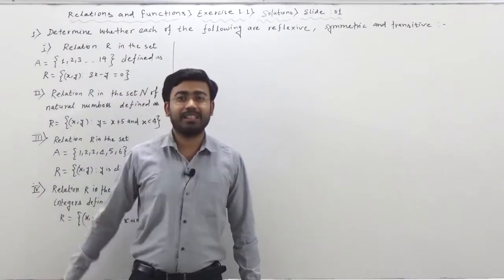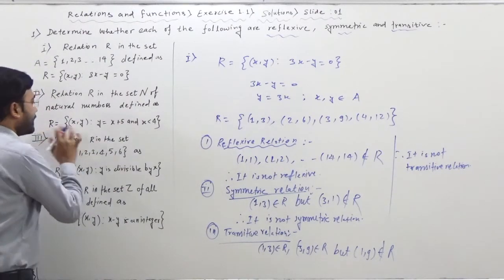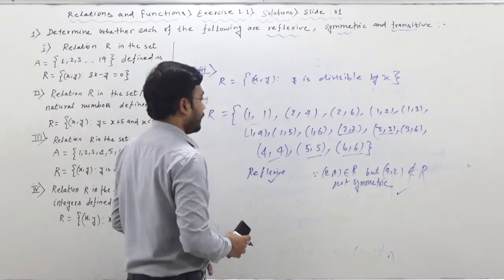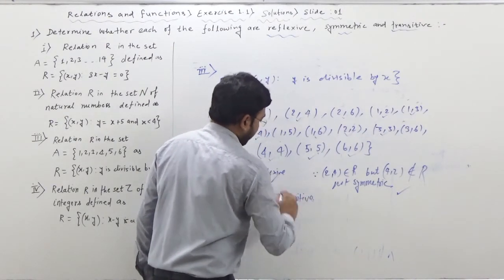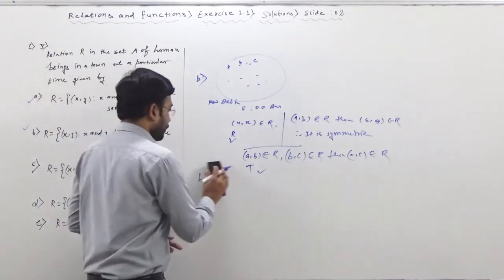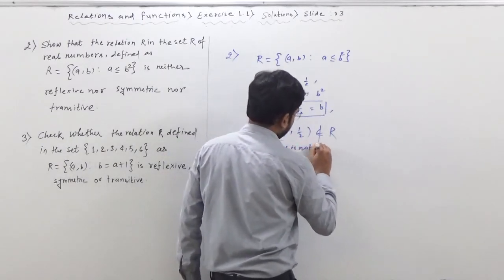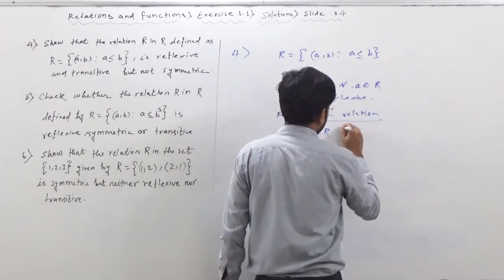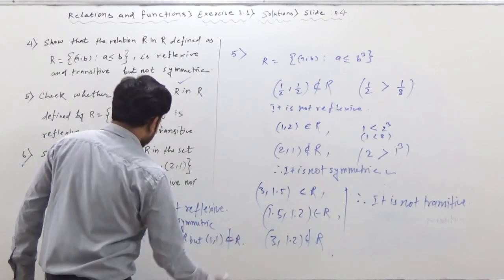CBSE Grade 12 Sci Maths Chapter 01 Exercise 1 1 Relations and Functions Part 2